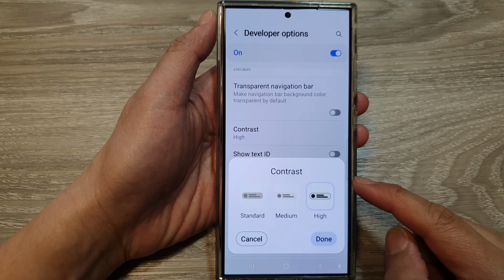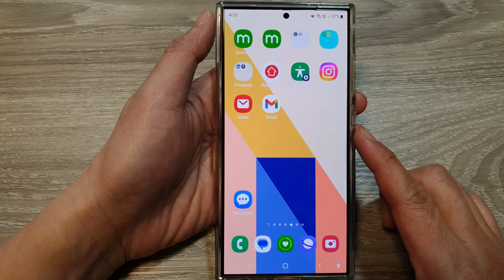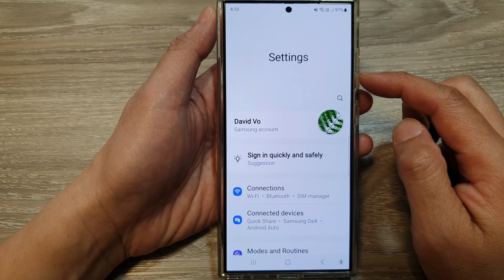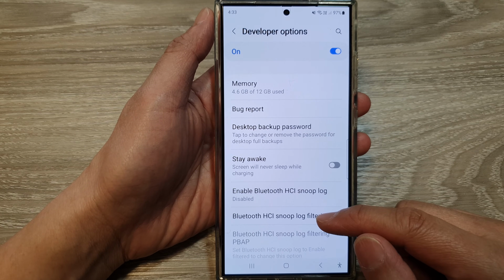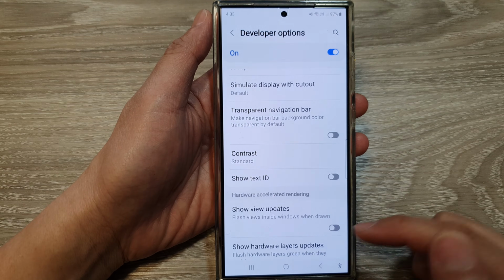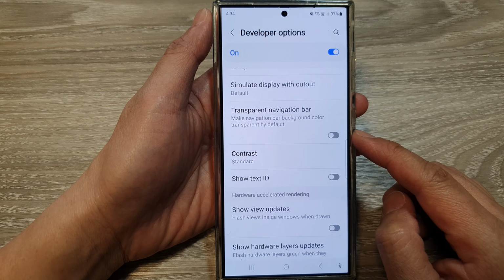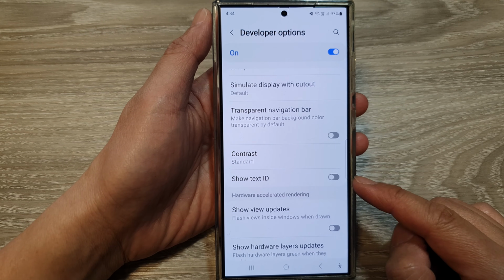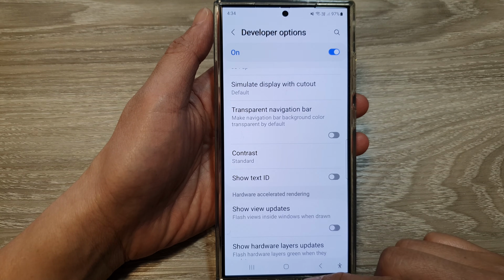📱Galaxy S24/S24+/Ultra: How to Set Contrast to Standard/Medium/High In Developer Options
In this video, I will show you how to set Contrast to Standard, Medium or High in the Developer Options on the Galaxy S24/S24+/S24 Ultra. Whether you want to set the contrast to standard, medium, or high, you’ll find these options hidden within Developer Options. By following these instructions, you can easily customize your display settings for better visual performance based on your preferences.